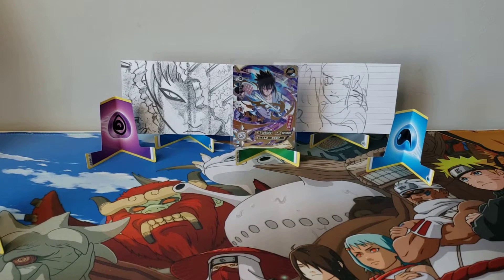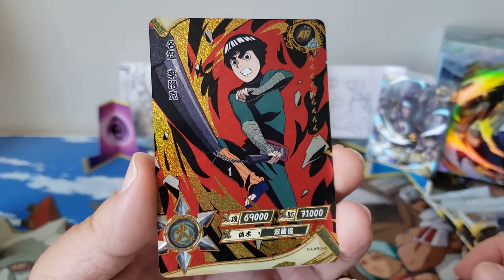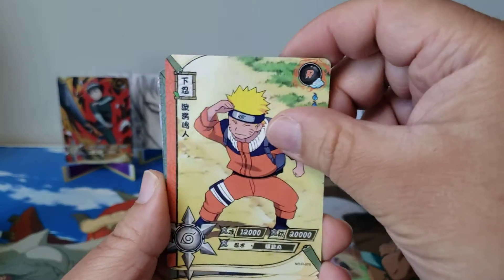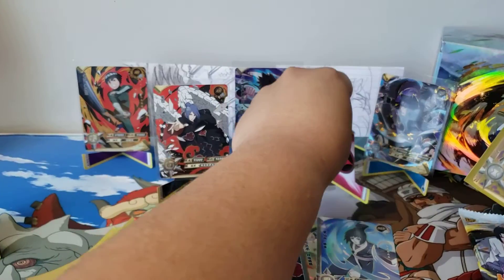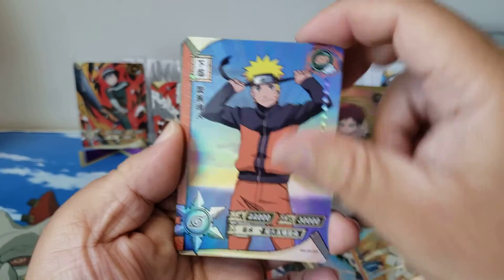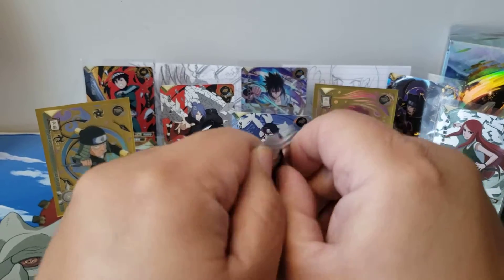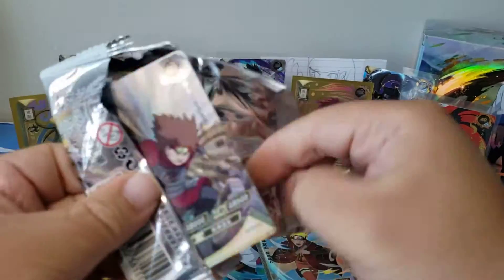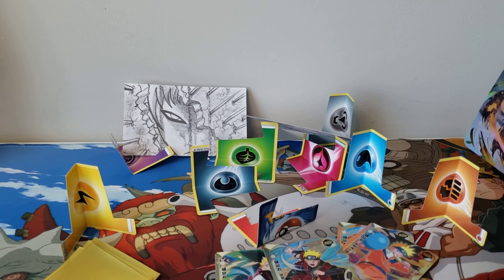Naruto Kayou Tier 3 wave 4 booster box opening!!! epi. 4! let's get it!!